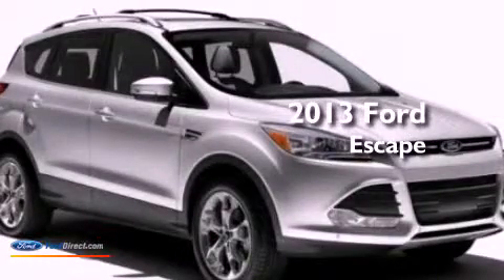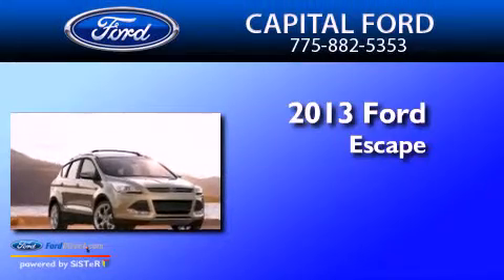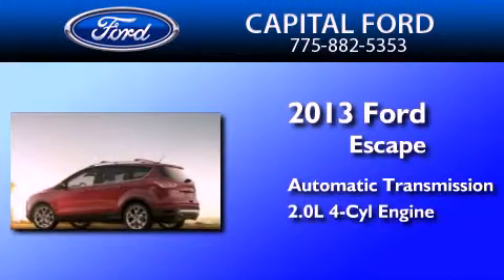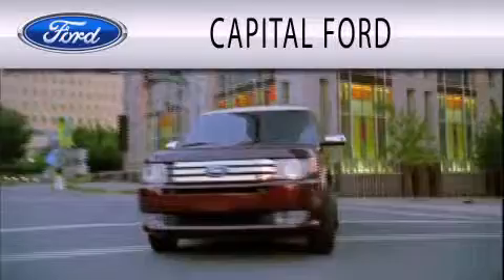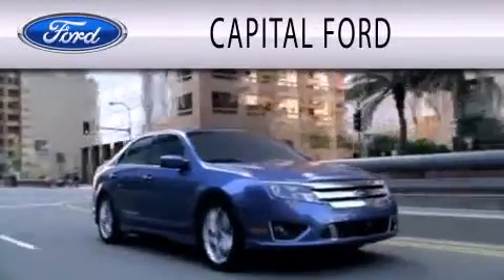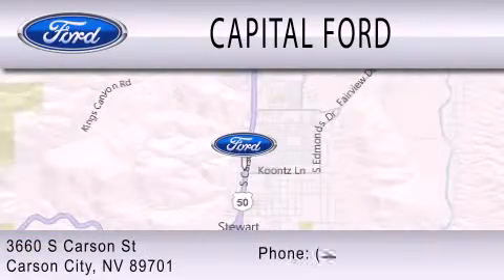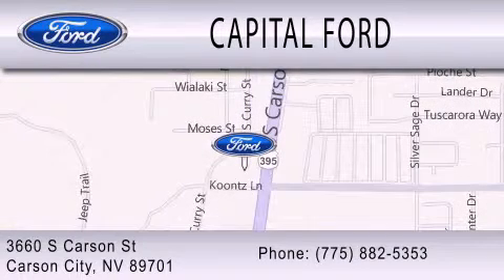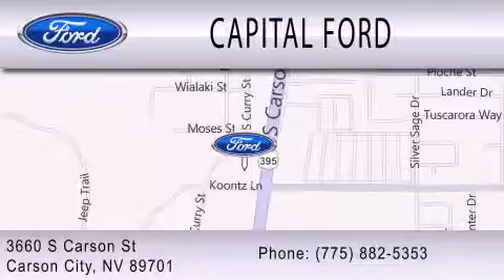2013 Ford Escape Carson City NV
Year : 2013
 Make : Ford
 Model : Escape
 Engine : 2.0L I4 16V GDI DOHC TURBO
 Trans . : 6-SPEED AUTOMATIC
 Exterior : DEEP IMPACT BLUE

 Stock : 28337